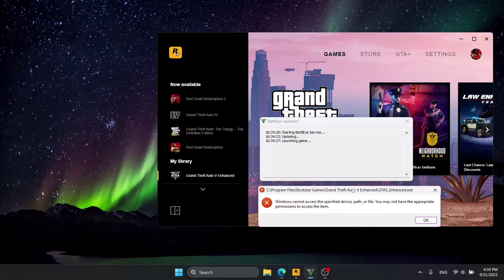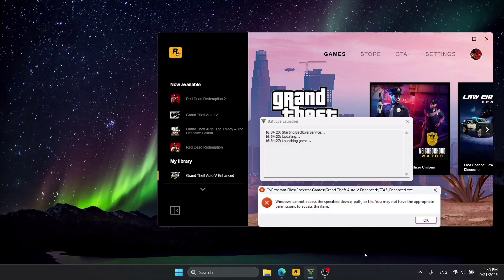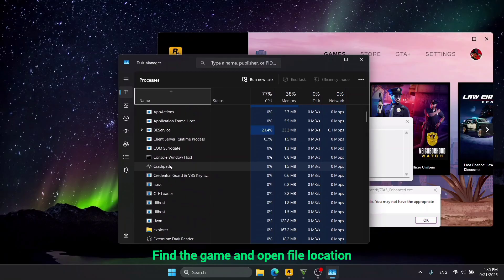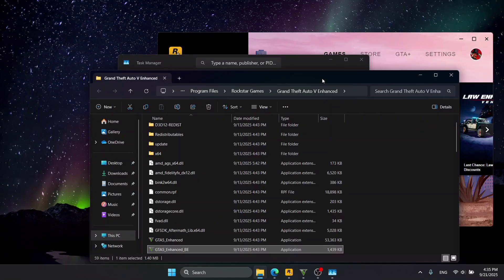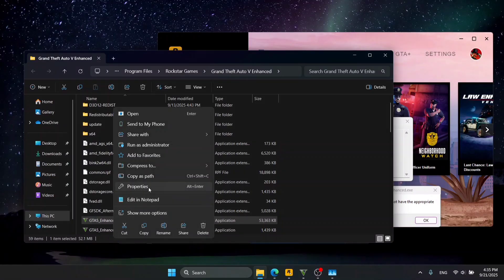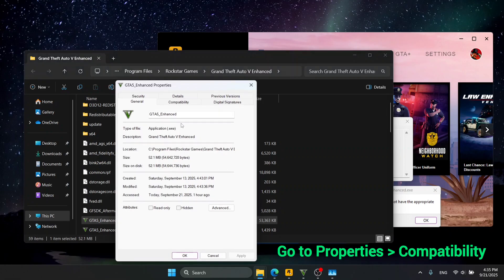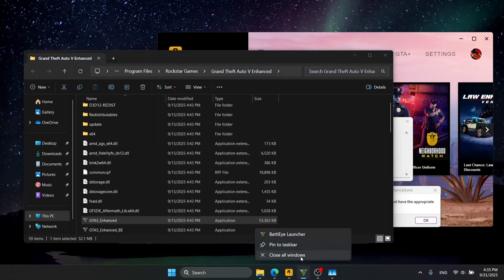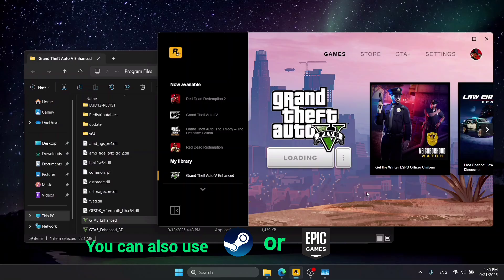Fix GTA V Legacy & Enhanced - Windows cannot access the specified device or file (2025)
This video showcases how to fix "Windows cannot access the specified device, path or file" in GTA V. The issue happens when GTA5_Enhanced or GTA5 run as administrator when the Rockstar Games Launcher is running in standard user mode, which causes a conflict when trying to launch the game with Battleye.